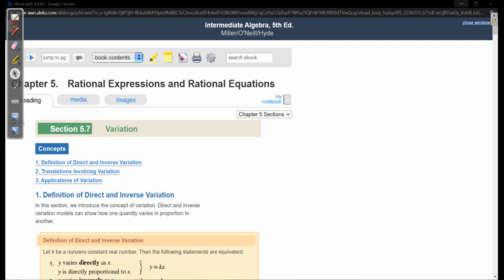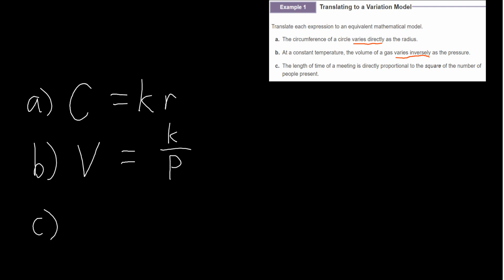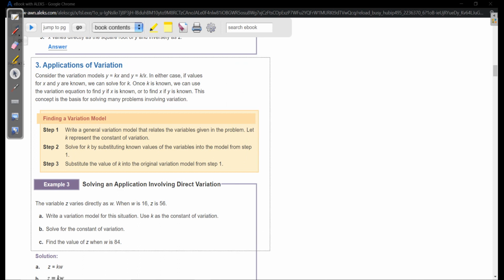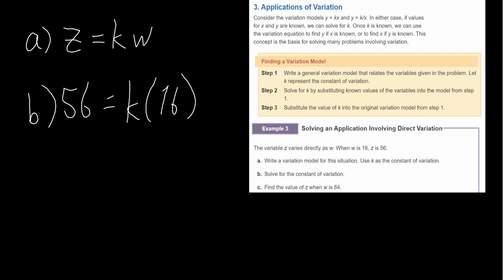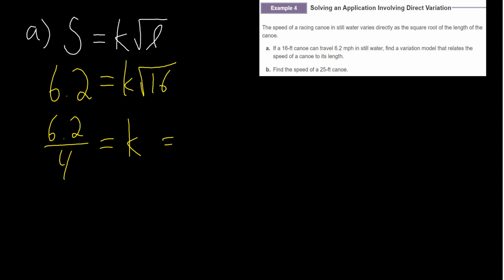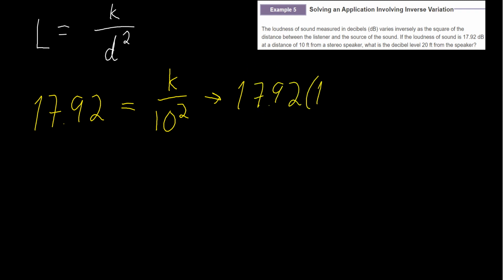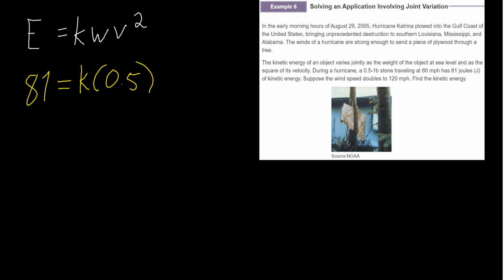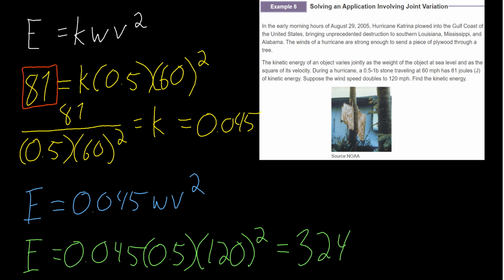MAT 1033 5.7: Variation